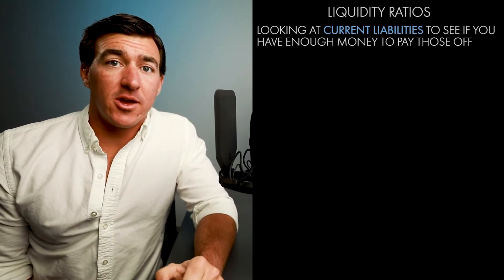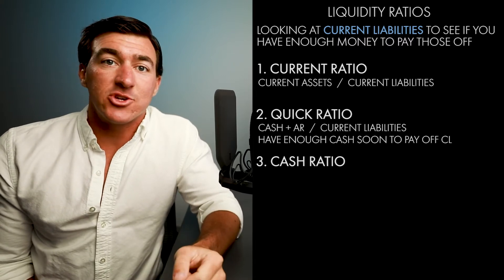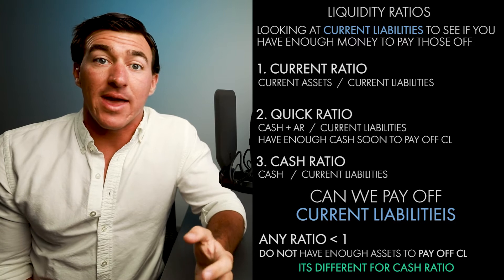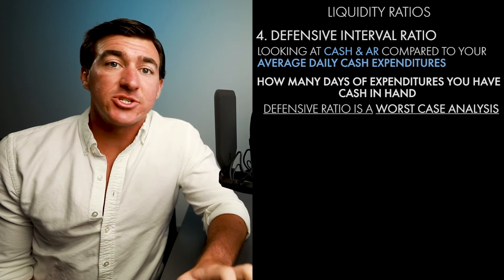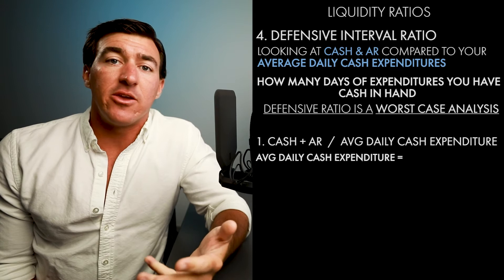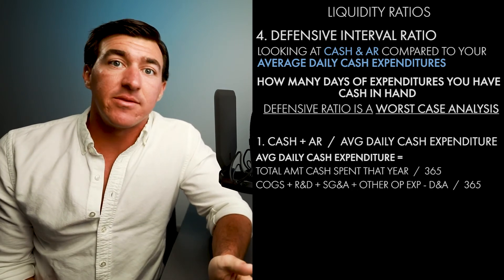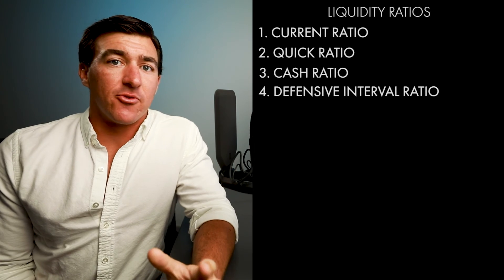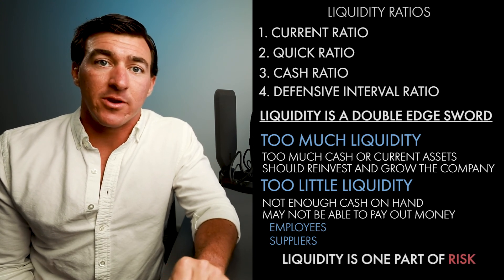Liquidity Ratios explained [current, quick, and cash ratios]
Liquidity Ratios explained [current, quick, and cash ratios] Liquidity ratios are essential to business finance or corporate finance. It tells you how well a company can pay off certain items (debt, unearned revenue and more).